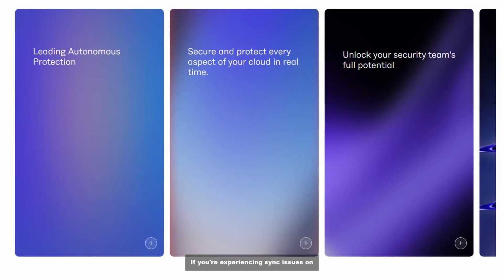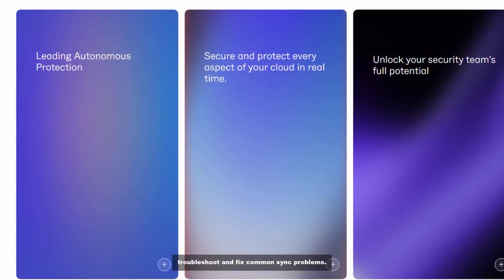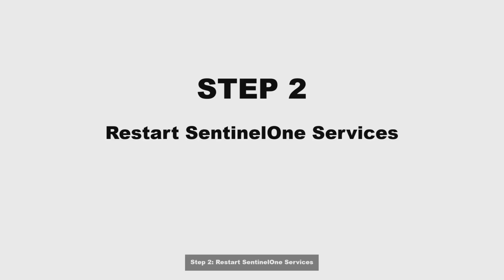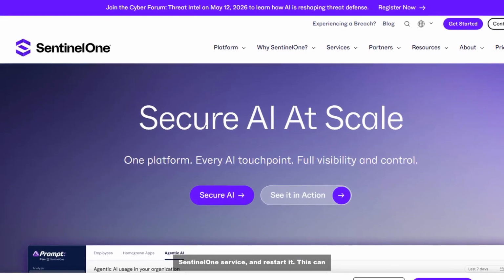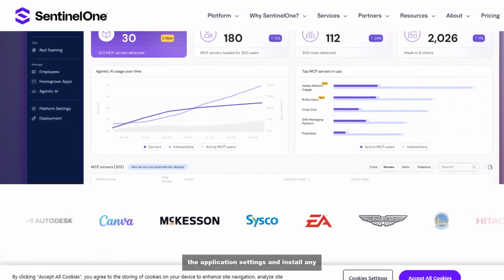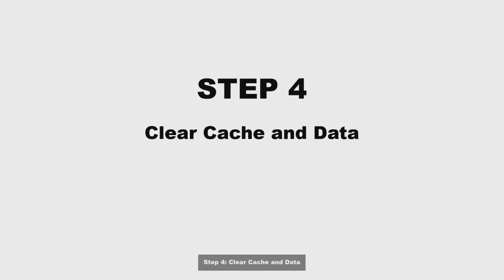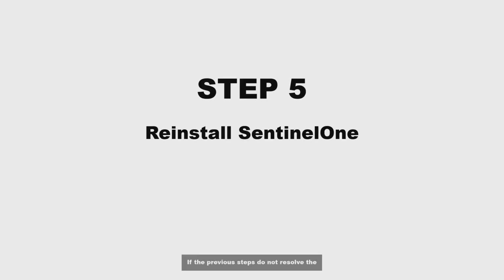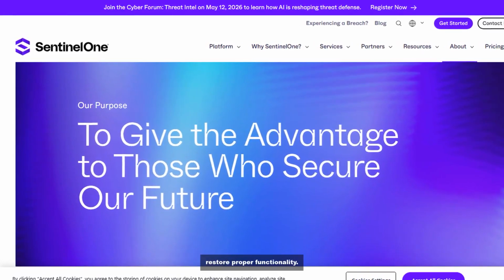How To Resolve Sync Issues On SentinelOne 2026 (FAST METHOD)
In this video, we will show you how to resolve sync issues on SentinelOne 2026 using a fast method. If you're experiencing problems with your SentinelOne setup, this guide will help you troubleshoot effectively.